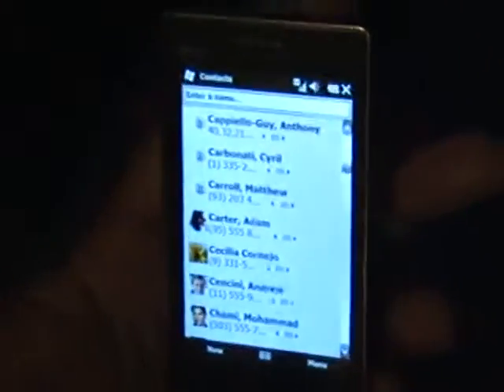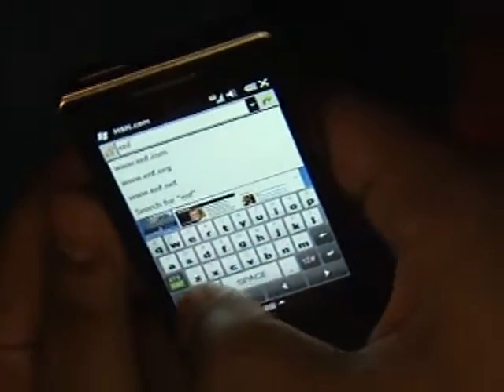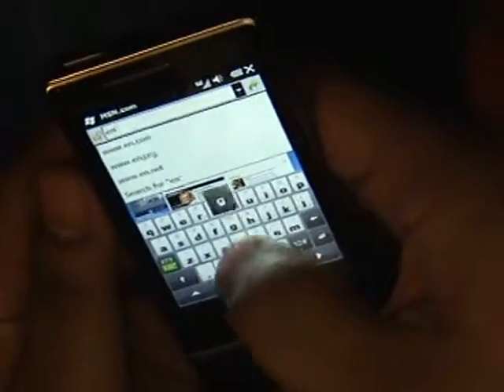Windows Mobile 6 5 quick walk through